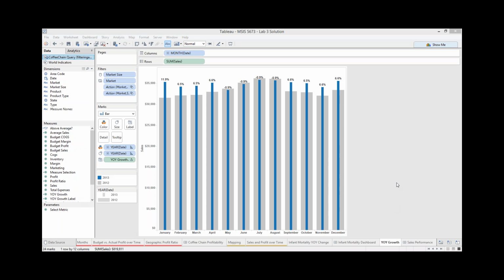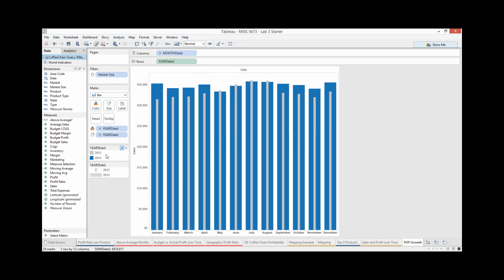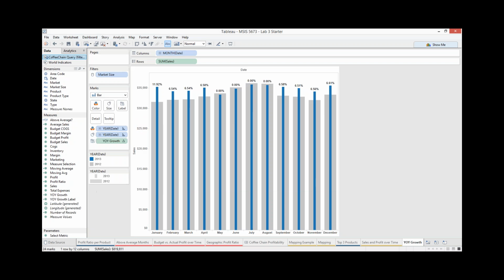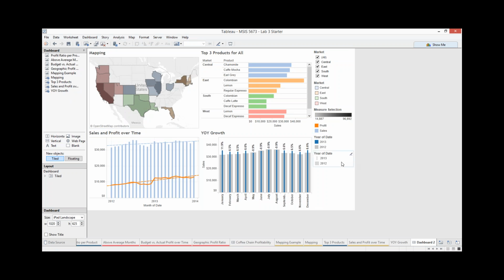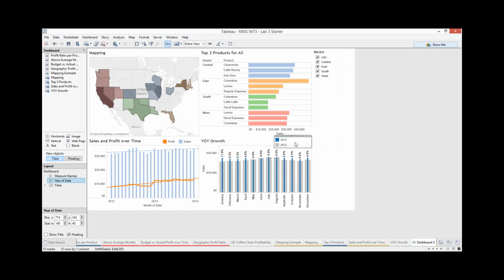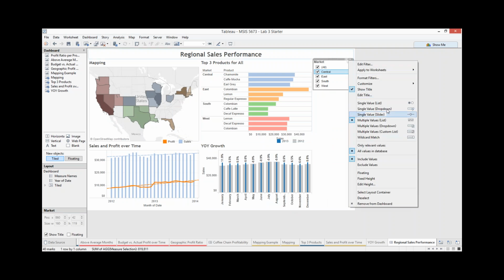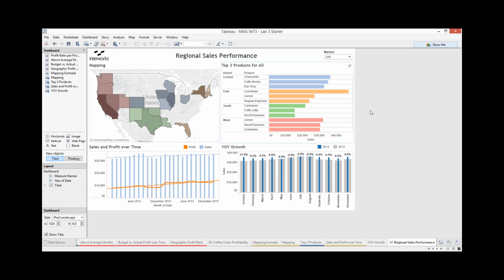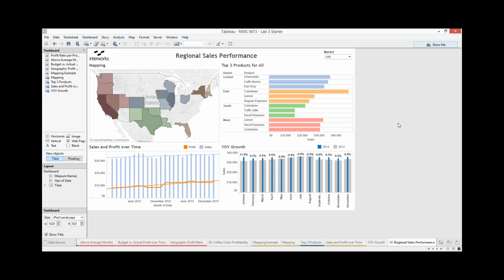MSIS 5673 Lab 3 Solution